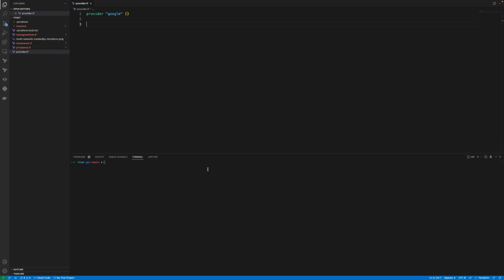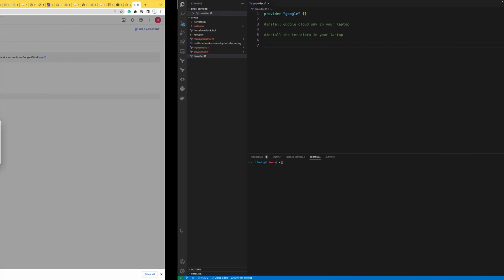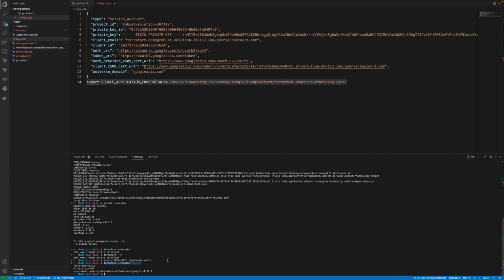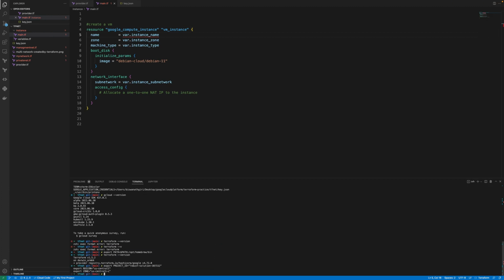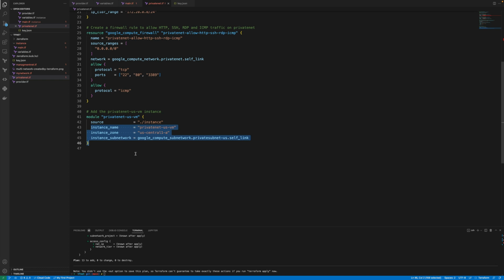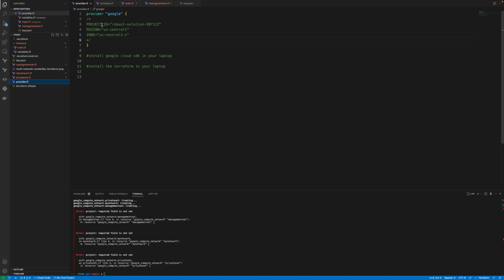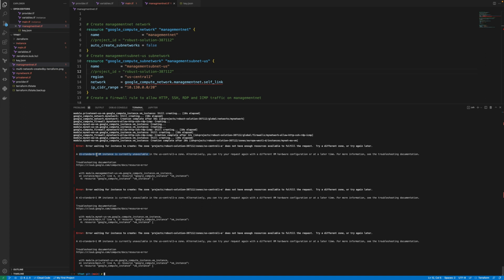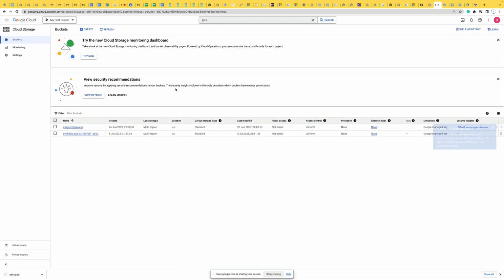Learn Terraform in One Hour with hands-on demo🔥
Step 1 Install IDE on Laptop (VS Code or if any )
Process follow as per my video instructions set up the laptop with the required software
set up google cloud environments
Start real work to provision gcp resources through Terraform

Helping professionals and students to Build Cloud Careers, My Responsibility is to provide make the cloud easy content to easily understand!